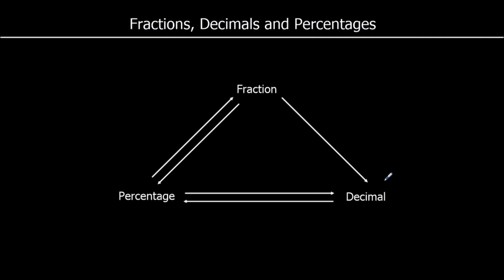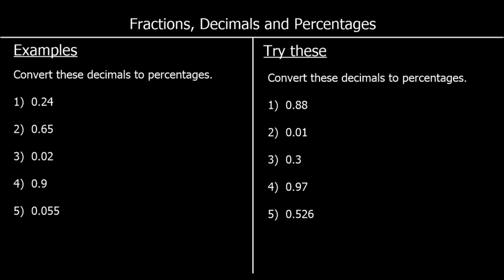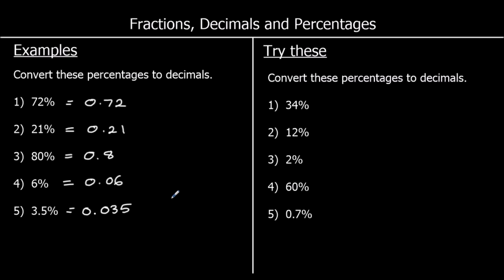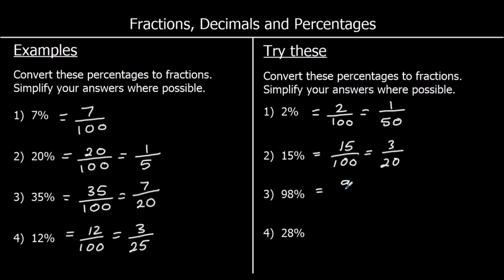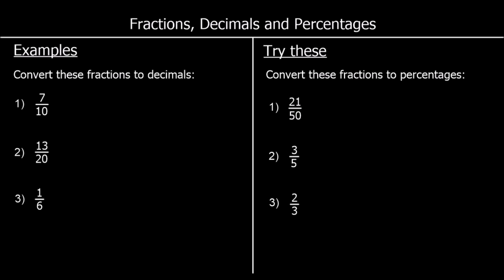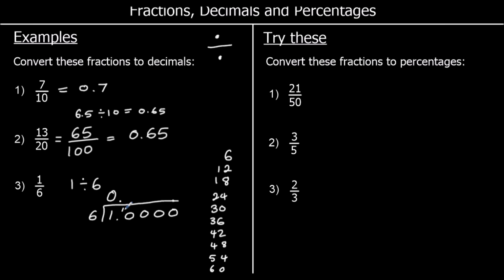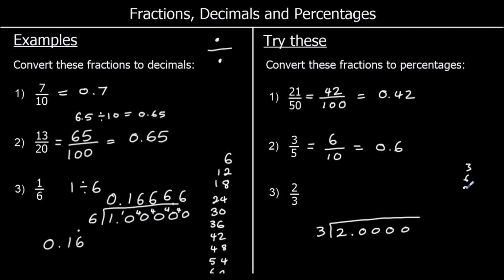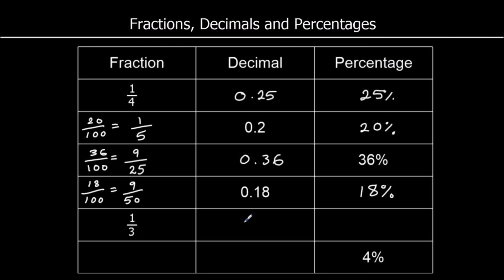Fractions, Decimals and Percentages